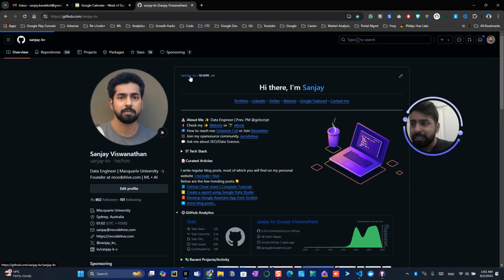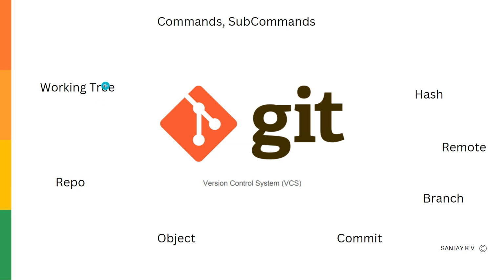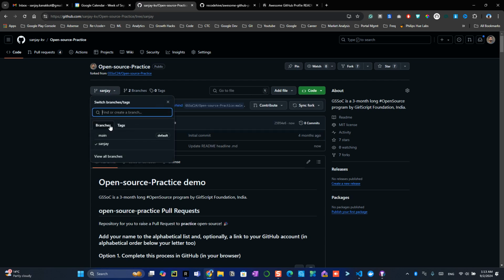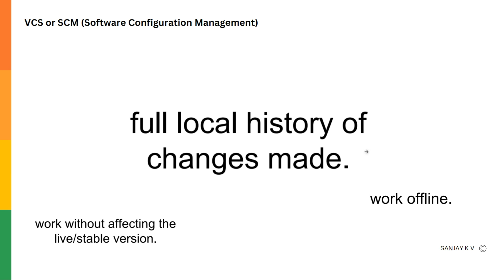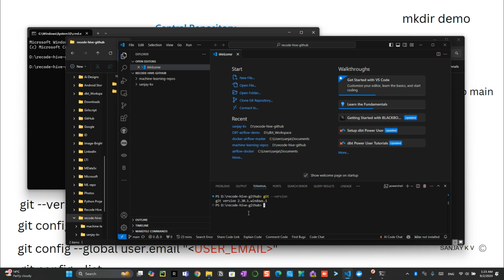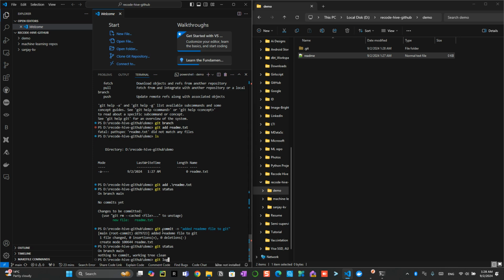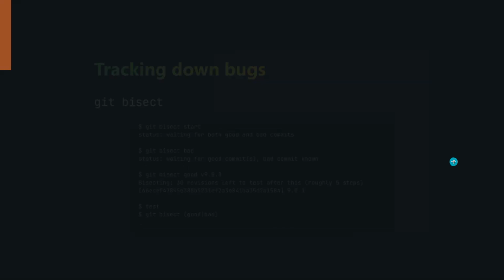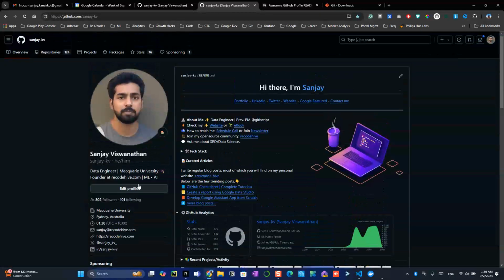Git and GitHub Course For Beginners | Complete Tutorial 2024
Git: The essential tool for modern development. 🔧 This quick explainer shows why it's a must-have skill.

You will be learning what source control is, and get an introduction to Git—the world's most popular version control system.

Learning objectives 🔍
In this module, you'll: 👇🏻
🔸Learn what version control is
🔸Understand distributed version control systems, like Git
🔸Create a new Git project and configure it
🔸Make and track changes to code by using Git
🔸Use Git to recover from simple mistakes

⌛Timestamps:
0:20 -  Setting Up Git and GitHub
1:12 -  Target Audience and Video Pace
02:21 - Simplifying Git for Beginners
07:15 - Starting with Git Basics
10:13 - Git Terminology Introduction
13:12 - Introduction to Branching
19:06 - Pull Requests and Conflict Resolution
24:11 - Starting with Local Git Setup
29:18 -  Exploring Git Commands and Help